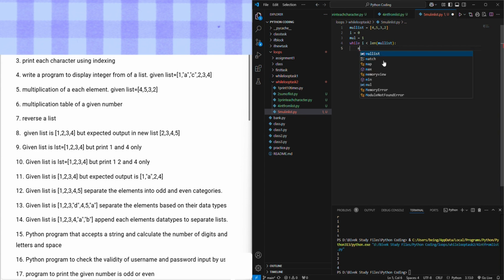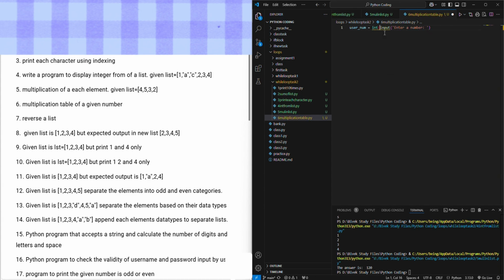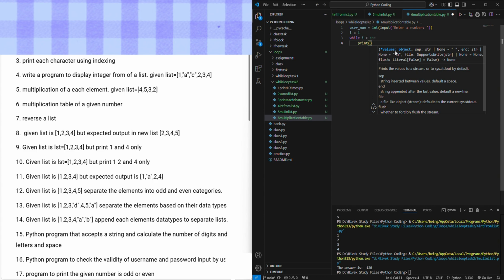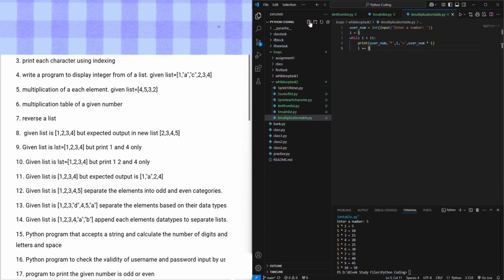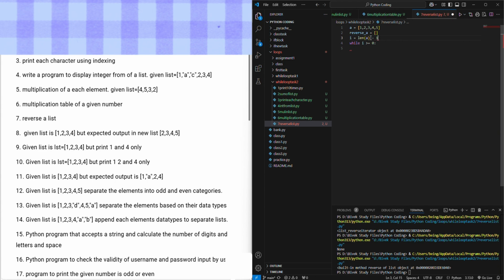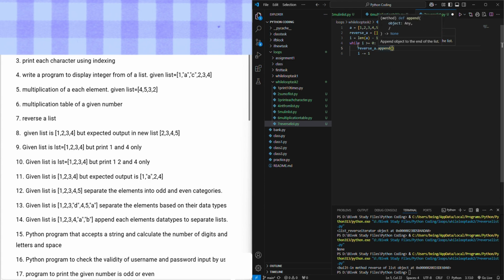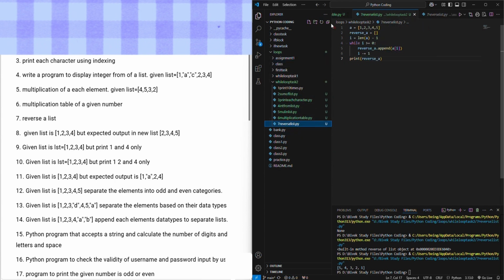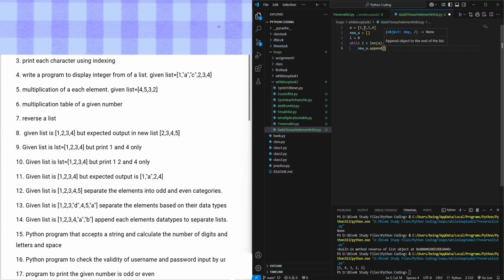Solving 45 Questions using While Loop | Python | Q5-8